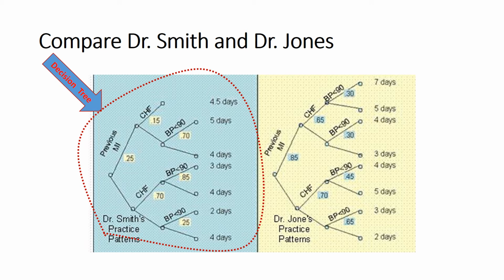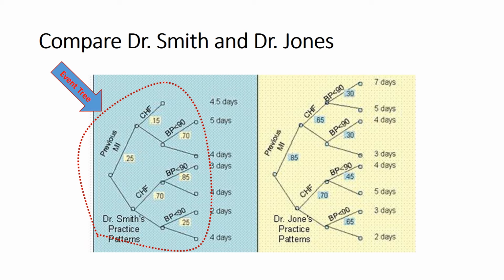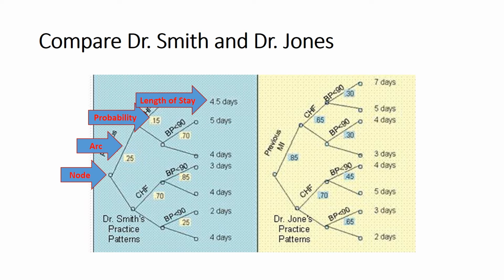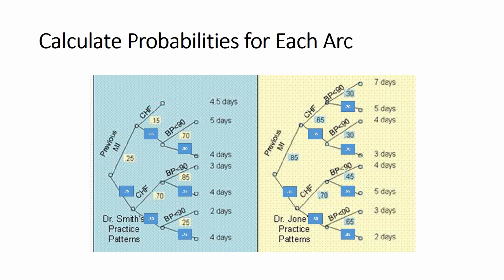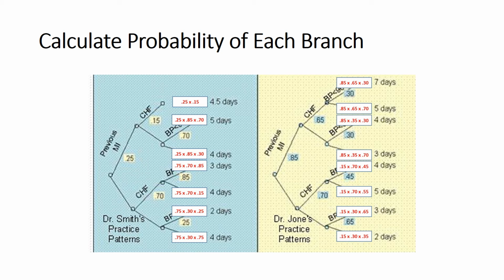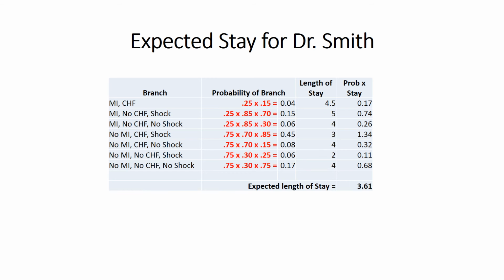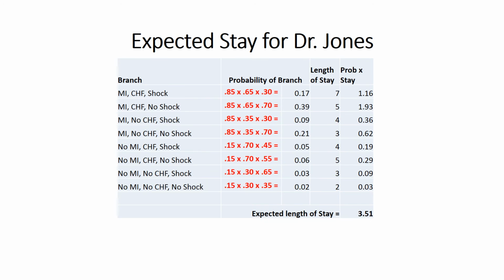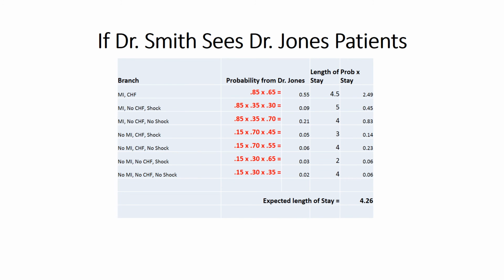Solution to Benchmarking Exercise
This video shows how to use decision trees to compare two clinicians or two treatment programs.  This is part of HAP 360 course at George Mason University and has been prepared by Dr. Alemi.